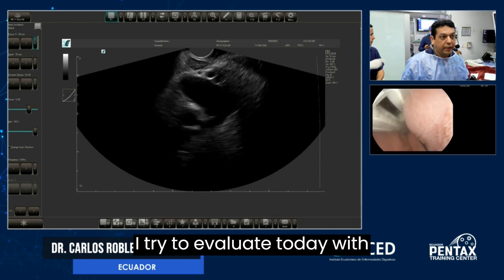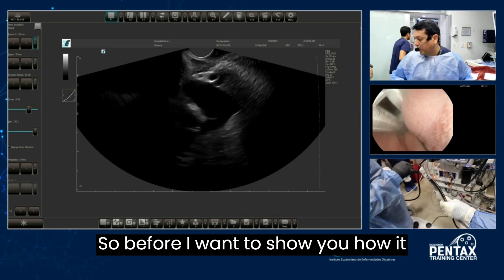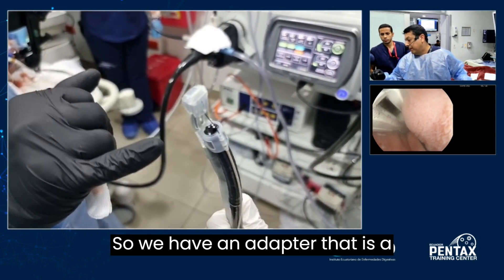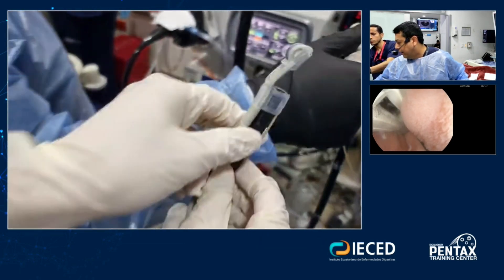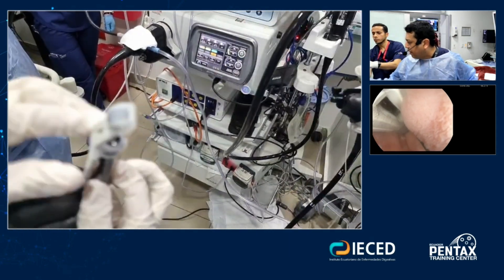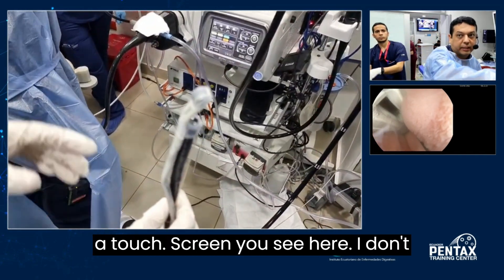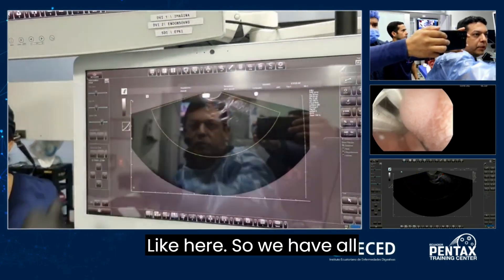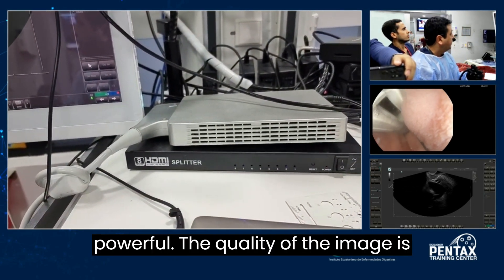EVS explained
This video explains the EVS by Dr Carlos Robles